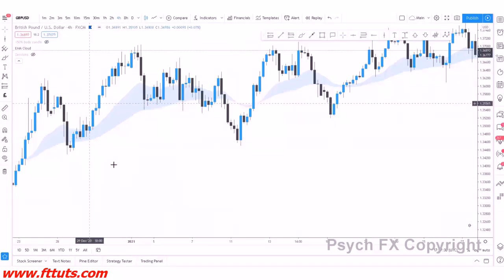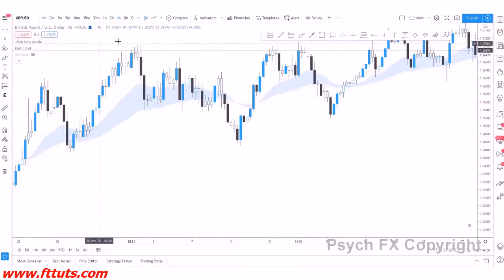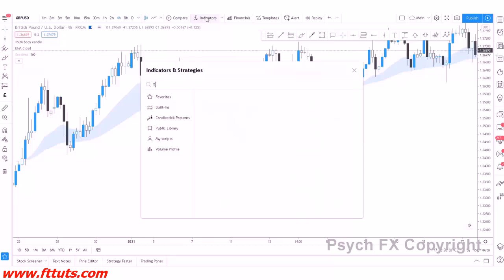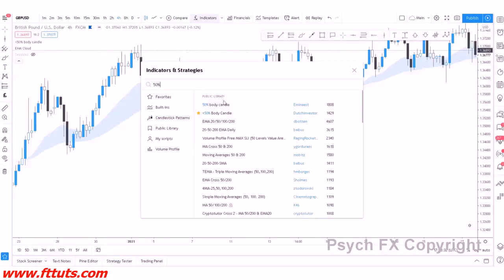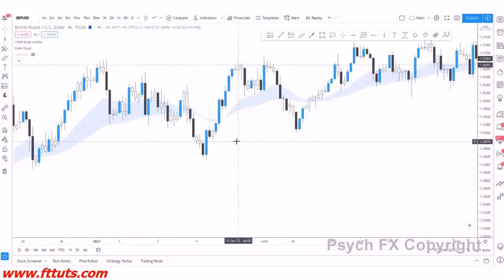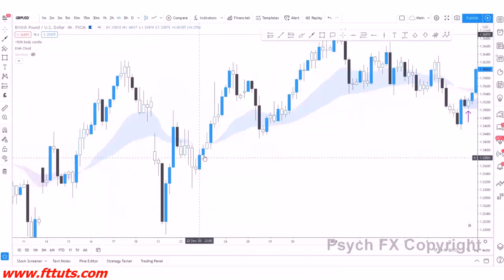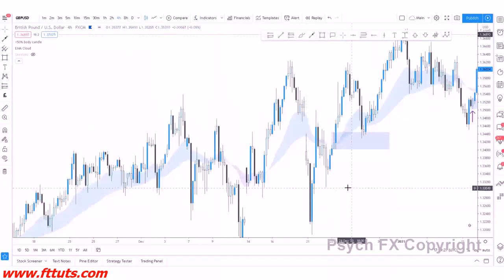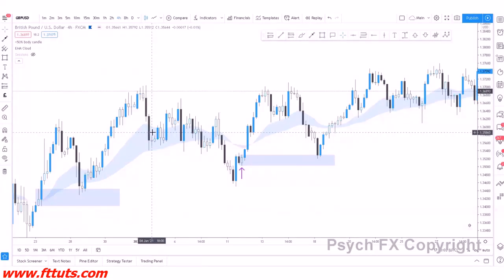6 Done For You Supply Demand Tool